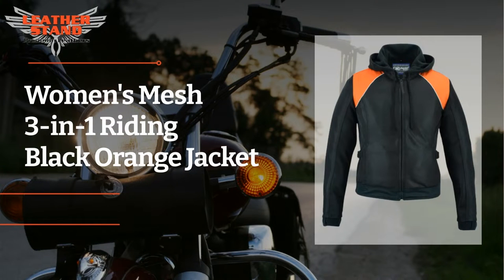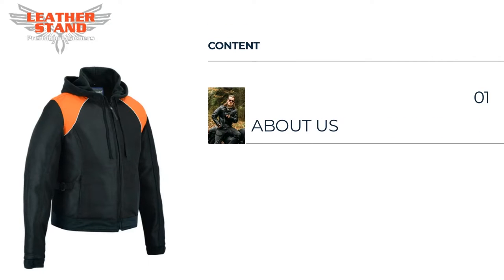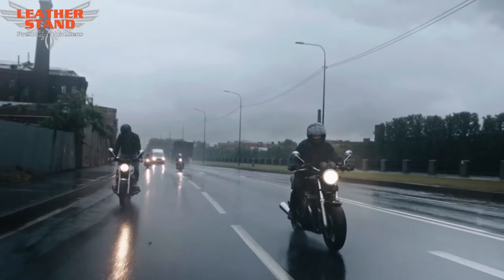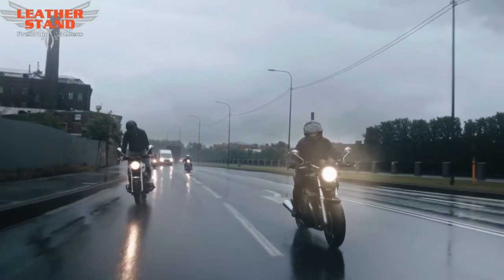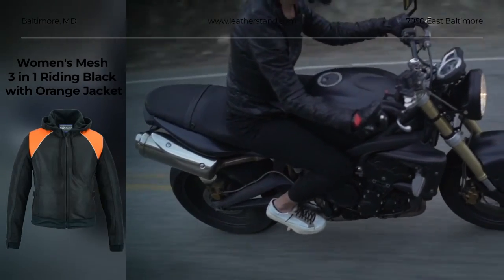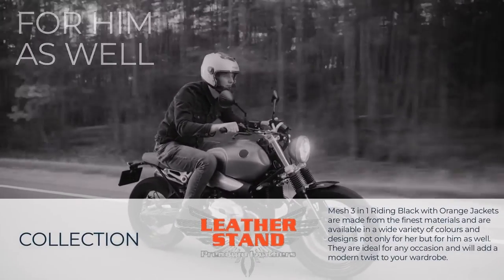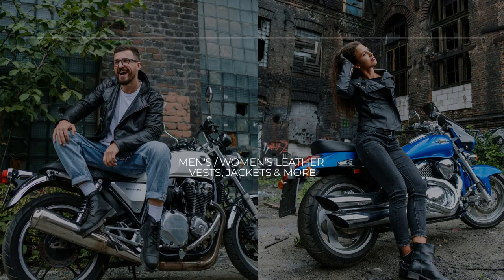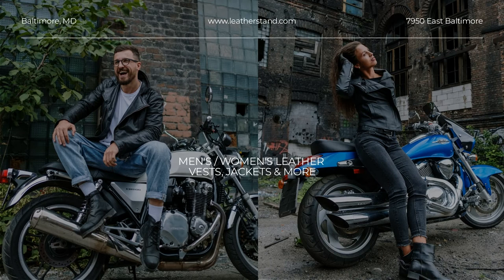Women's Mesh 3 in 1 Riding Black Orange Jacket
Check out our awesome Women's Mesh 3 in 1 Riding Black Orange Jacket.

Welcome to our video of Women's Mesh 3 in 1 Riding Black with Orange Jacket collection. This jacket is just perfectly great for people from motorcycle and bikers industry.

In this video, first we will tell you a few words about us - Leather Stand business. Then, we will give the review of our Women's Mesh 3 in 1 Riding Black with Orange Jacket and finally we will show you an exclusive preview to our collection for him and for her.

Leather Stand is your one stop superstore for leather, denim vests and jackets. We specialize solely in leather and textile vests to be able to bring you the best quality, service, and the lowest price possible. We are owned and operated by people that have been in bikers industry for over 20 years.

Our Women's Mesh 3 in 1 Riding Jacket has breathable mesh material. Removable polyester windproof fleece full-sleeve hoodie for extra warmth and can be worn separately. Slightly pre-curved sleeves. Armor pockets at elbows, shoulder and back.

Mesh 3 in 1 Riding Black with Orange Jackets are made from the finest materials and are available in a wide variety of colours and designs not only for her but for him as well. They are ideal for any occasion and will add a modern twist to your wardrobe.

Leather Stand takes pride in carrying only the best quality leather products from known and unknown brands alike. Our aim is to bring you the best customer service in the business and we made sure we have the right people in place to help you. Discover the Leather Stand collection at our online store and get your awesome Mesh 3 in 1 Riding Black with Orange Jacket today.

00:00 - 00:10 - Women's Mesh 3 in 1 Riding Black Orange Jacket
00:11 - 00:24 - Content List
00:25 - 00:42 - About Leather Stand
00:43 - 00:57 - Women's Mesh 3 in 1 Riding Black Orange Jacket Review
00:58 - 01:12 - Mesh 3 in 1 Riding Black Orange Jacket for him and for her
01:13 - 01:34 - Discover the LeatherStand collection and shop today

Would like to learn more about our LeatherStand business?

USEFULL RESOURSES